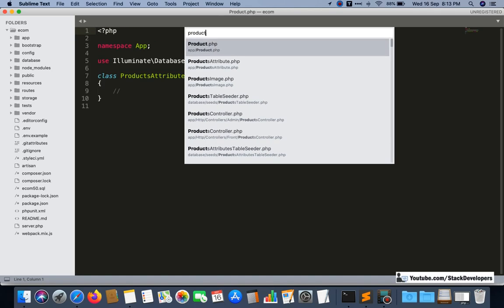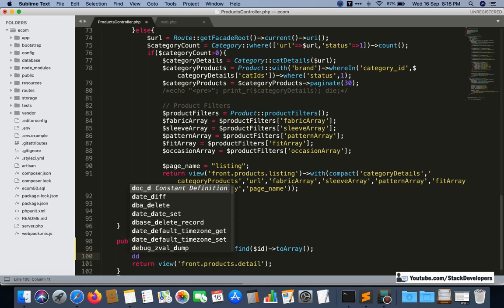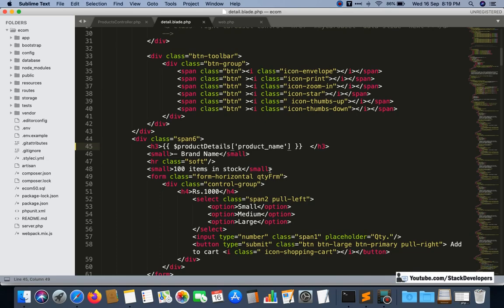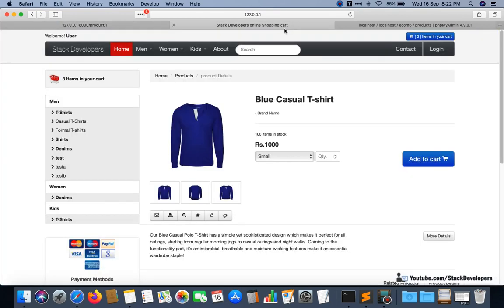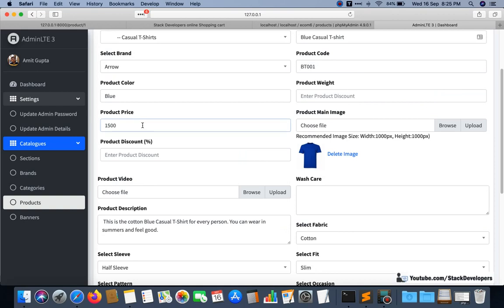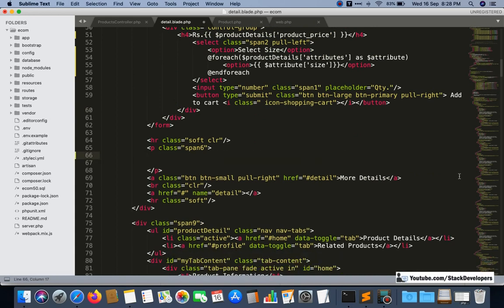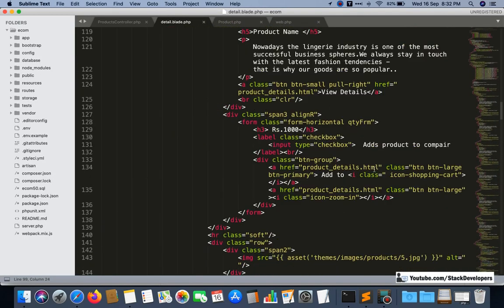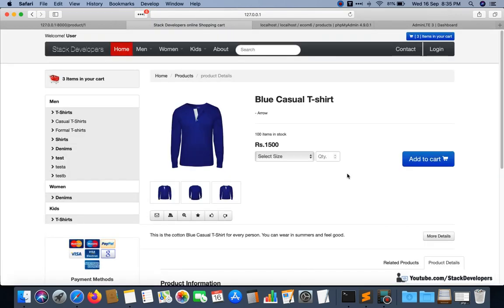#79 Make E-com Website in Laravel 8 | Make Detail Page (II) | Dynamically show the Product Details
In Part-79 of Advance E-com Series in Laravel 7/8, we will continue working on the product detail page. In this video, we will dynamically show the details of the product like product name, code etc.

1) Update web.php file :-
Also, we are going to remove code from our detail route to make it simple like below :-
Route::get('/product/{id}','ProductsController@detail');

2) Update detail function :-
Now we will write query to get product details and return to detail blade file.

We will also add category, brand, attributes and images relation with the query to get product category, brand, attributes and images.

3) Update detail.blade.php file :-
Now we will update detail blade file to show the product name, code, color, filters values, description and all other product information.

In next video, we will dynamically show the product images, zoom feature and the total stock of the product.